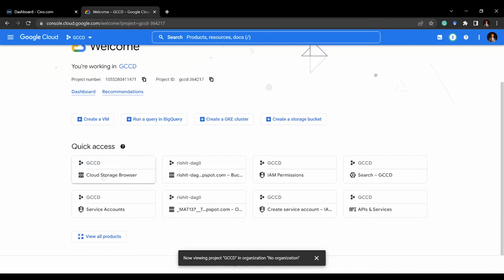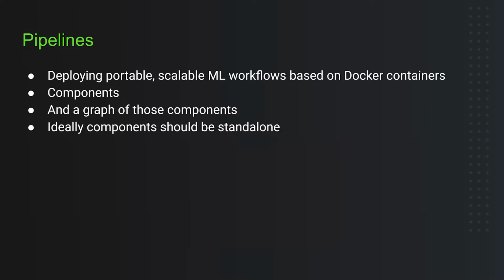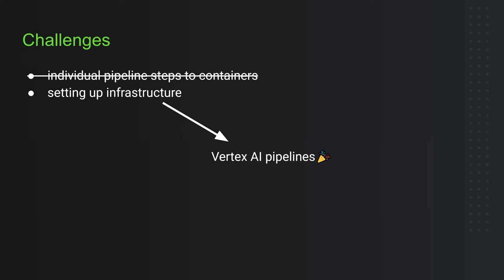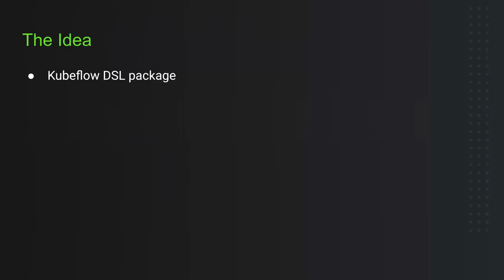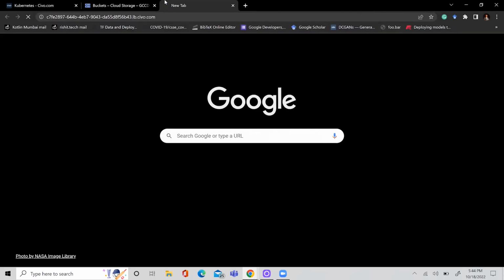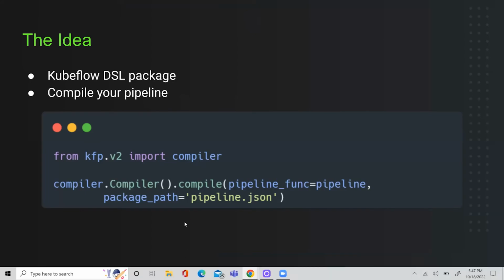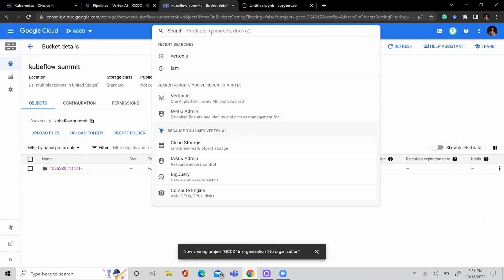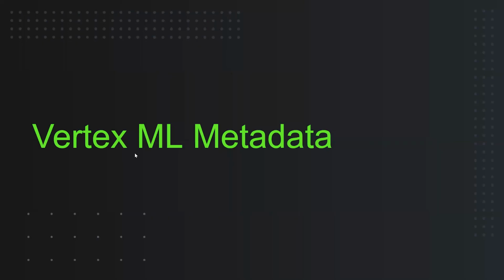Serverless Magic for ML Orchestration using Kubeflow (Kubeflow Summit 2022)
Presented by Rishit Dagli & Shivay Lamba